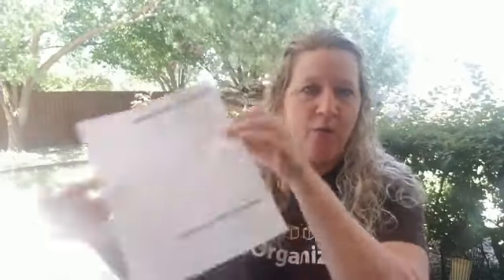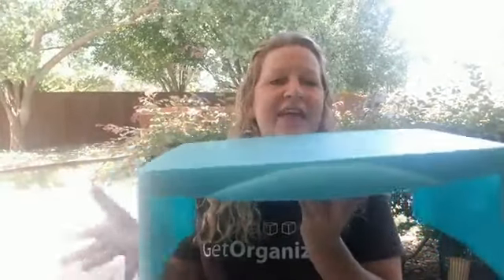Tip Tuesday - Receipts For Warranty Items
Lorraine Brock of Get Organized! shares her tips for keeping receipts for your warranty items organized. She suggest making additional copies, taking a photo, or scanning the receipt and creating a digital file. These suggestions can save time and money in the future.